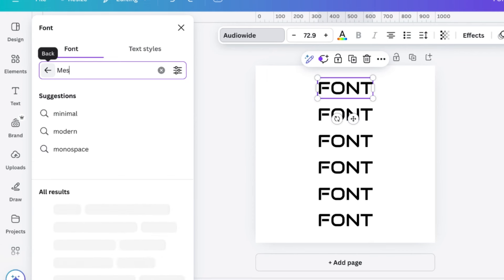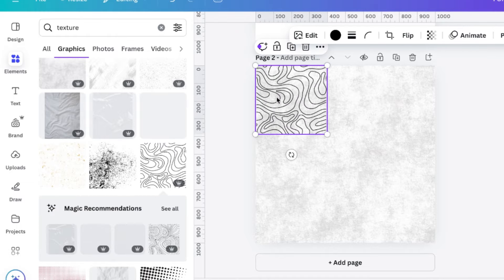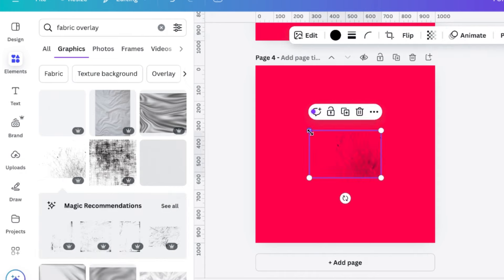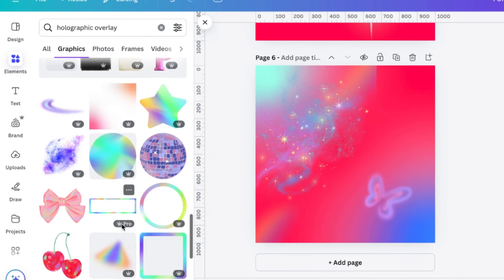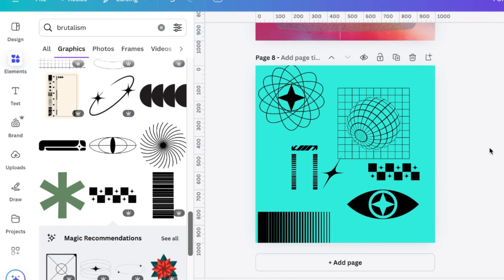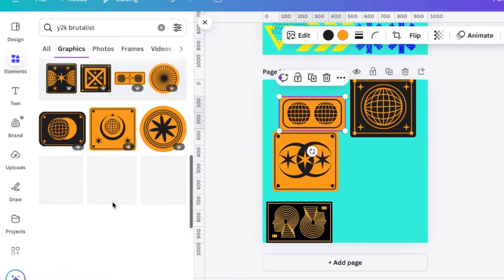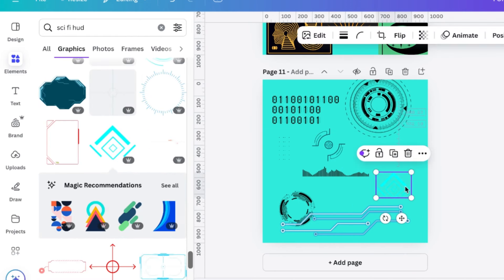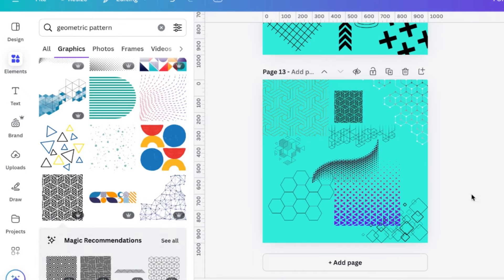Canva Search Secrets: Best Picks for Textures, Elements, and Fonts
Unlock the full potential of Canva's search features! In this video, I dive deep into my favourite ways to find high-quality textures, elements, and fonts on Canva. Whether you're a beginner or a seasoned designer, I'll share expert tips and powerful search techniques to help you quickly discover the best assets for your projects. From unique textures that elevate your designs to must-use fonts and creative elements, you'll walk away with the know-how to boost your design workflow. Watch now to become a Canva search pro!

Chapters:

0:00 Intro
0:50 Fonts
1:24 Textures
3:10 Elements
5:30 Final Thoughts